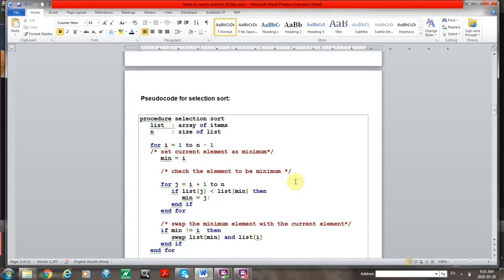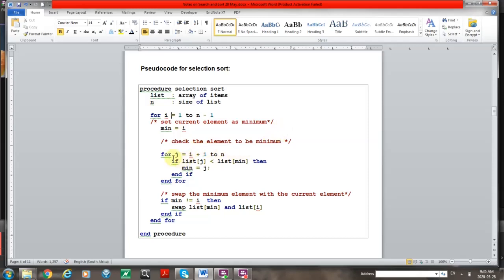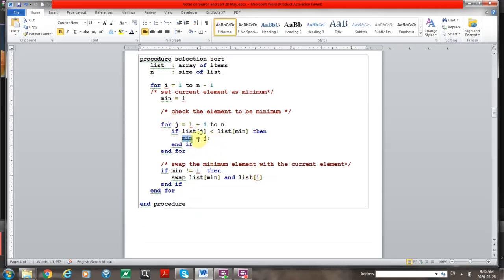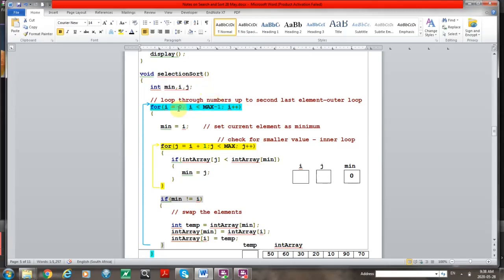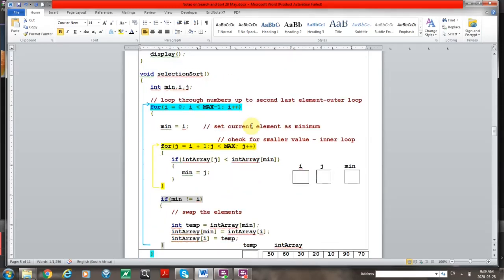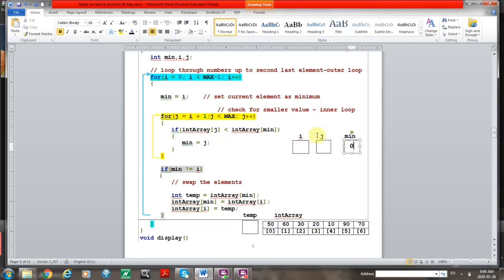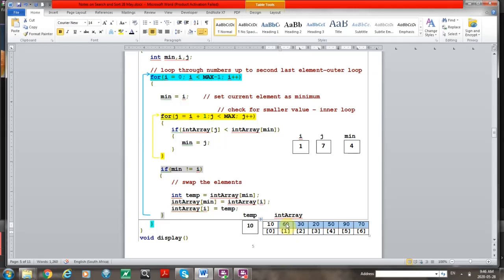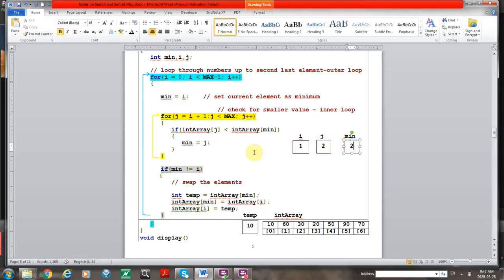C++ to Java